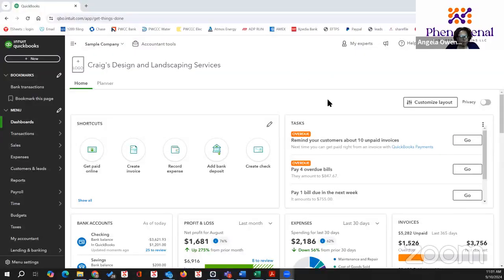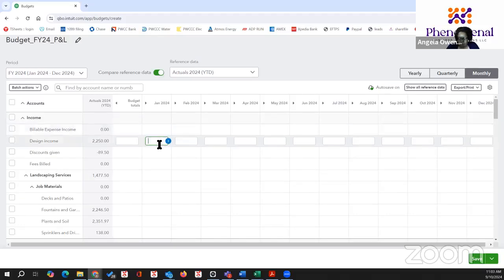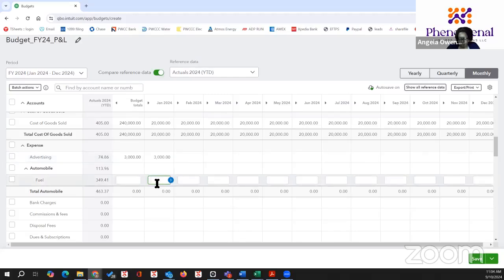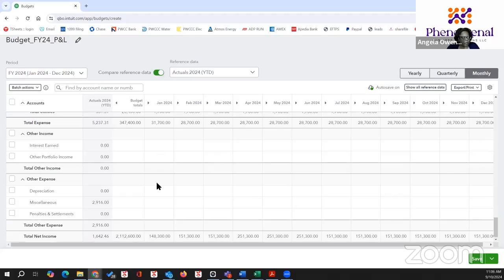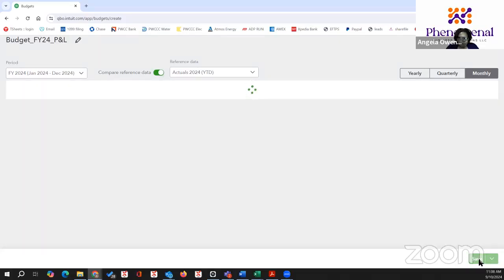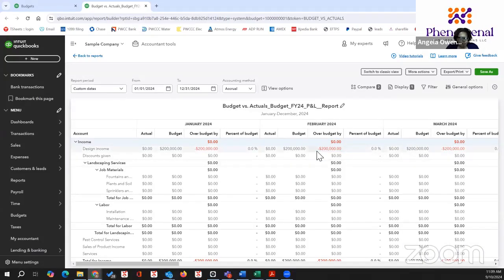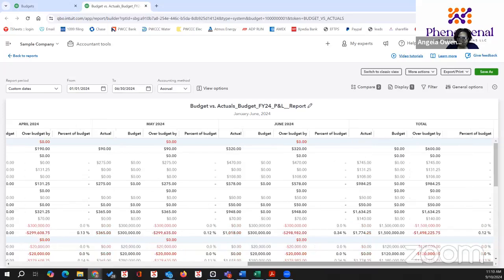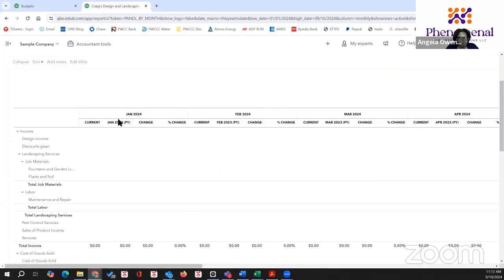Streamline Your Dealership's Budgeting with QuickBooks Online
In this training, we cover how to streamline your dealership's budgeting process using QuickBooks Online. If you're a dealership owner or manager looking for more control over your finances, this video will show you how to set up and manage budgets that align with your business goals.

Learn how to:

Simplify budgeting with QuickBooks Online.
Set up accurate, real-time budgets tailored to your dealership.
Leverage forecasting tools to make better financial decisions.
By the end of this video, you'll have the tools and strategies to effectively manage your dealership's finances and make smarter business decisions.

Watch now to learn how you can take control of your dealership’s budgeting and start boosting your profitability.